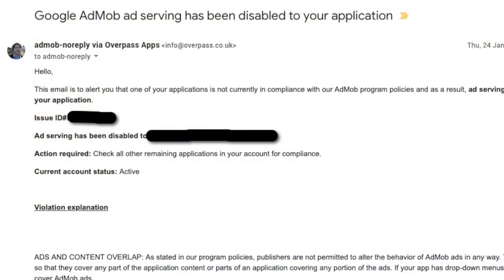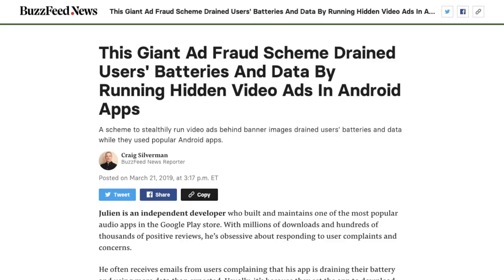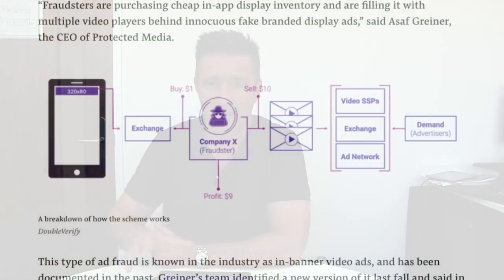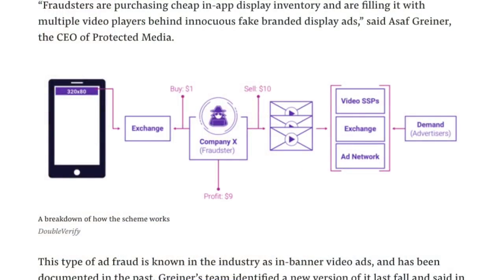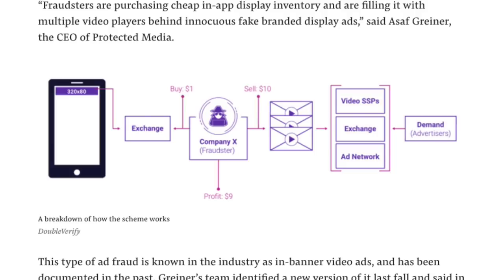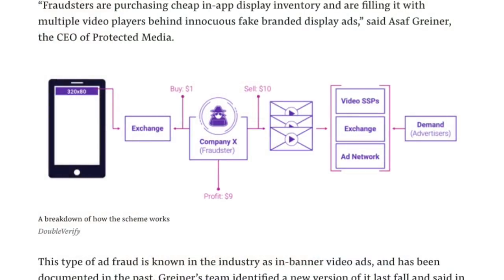How Rampant Is Ad Fraud in Google Play?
How Rampant Is Ad Fraud in Google Play? - Overpass Insights #07

Hello, guys! I want to talk about how rampant is advertising fraud or ad fraud today, and how does it affect our apps.

Add me on Snapchat! Username: eric.wroolie